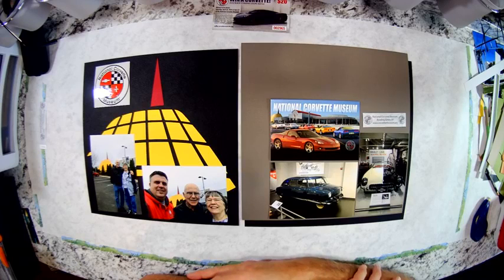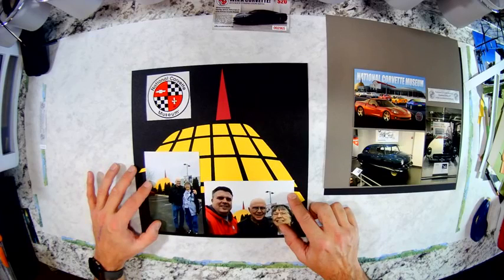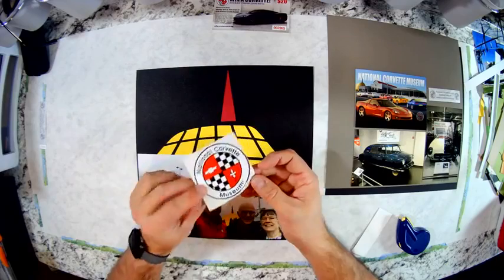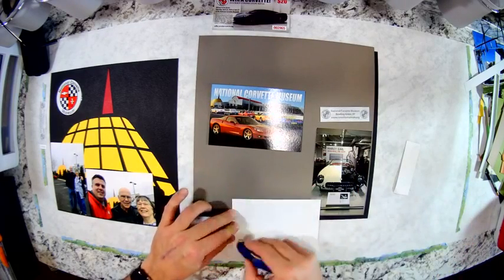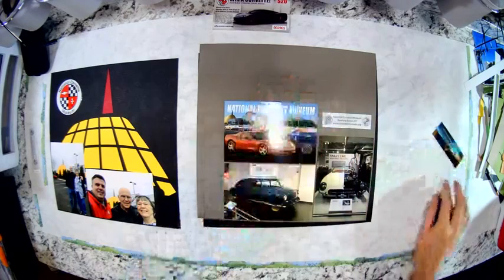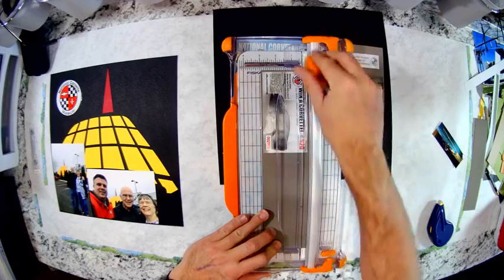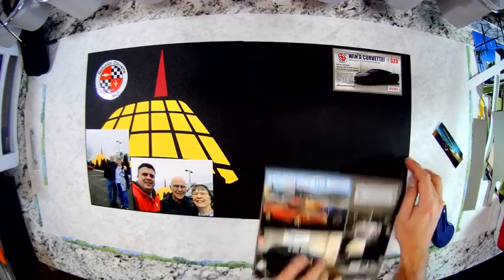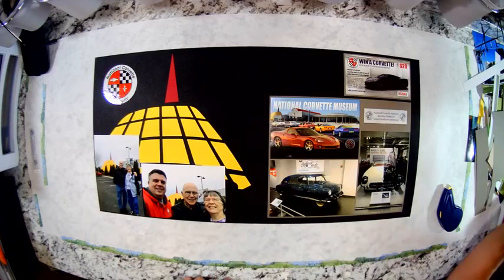National Corvette Museum Page 1 - Scrapbook Livestream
In this livestream recording I put together a scrapbook page of our trip to the National Corvette Museum.  This is page 1 of 2.